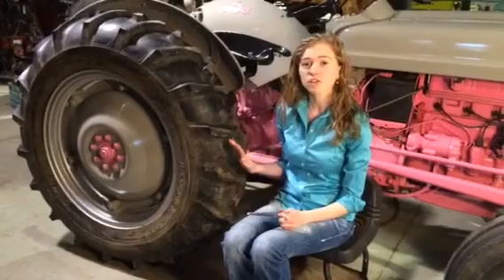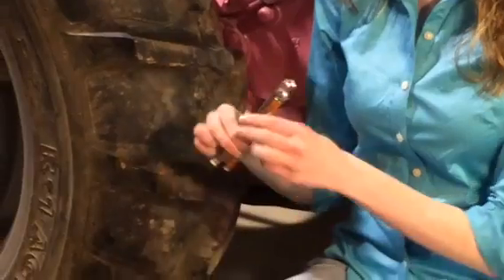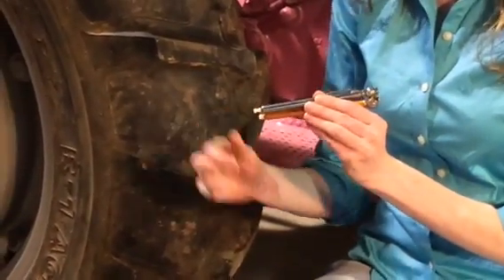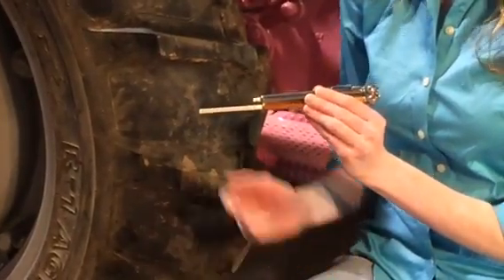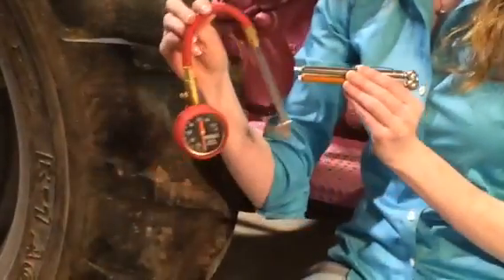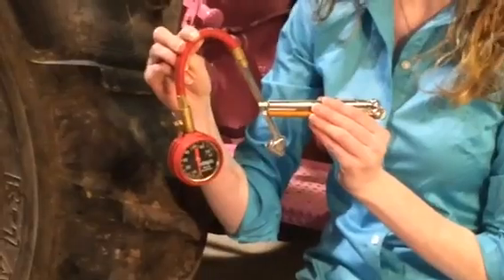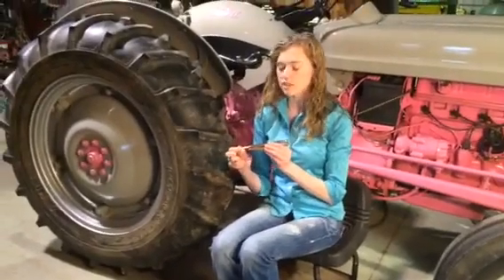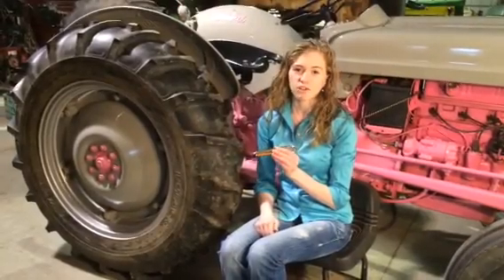How to Determine Tractor Tire Pressure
Rachel talks about tire pressure and gauges.